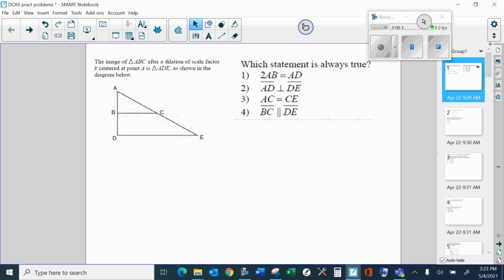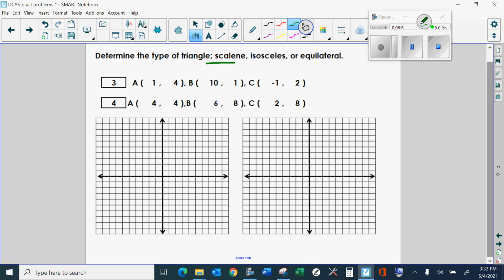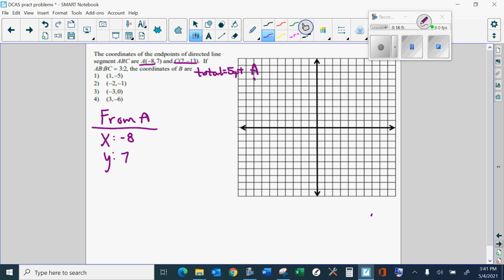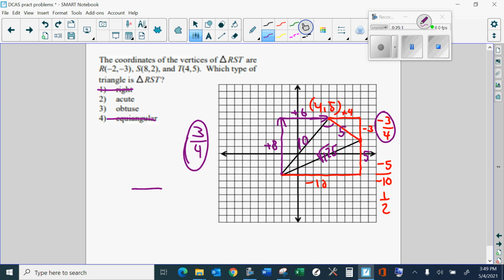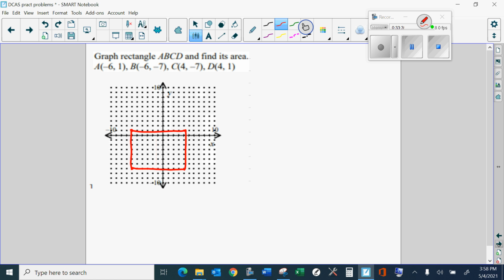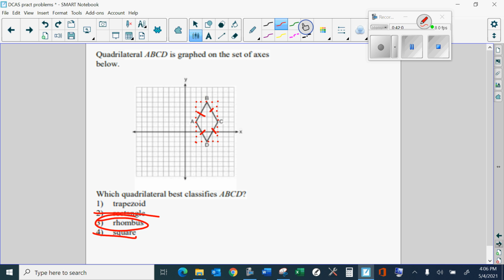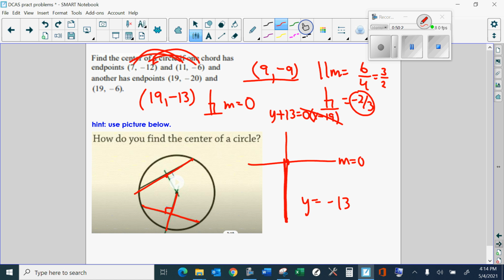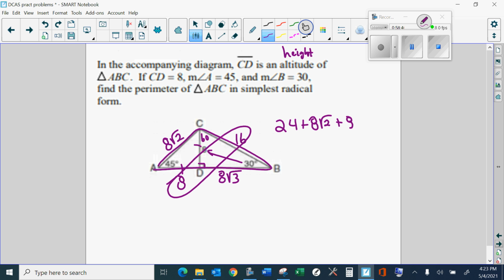DCAS pract problems 1 hour